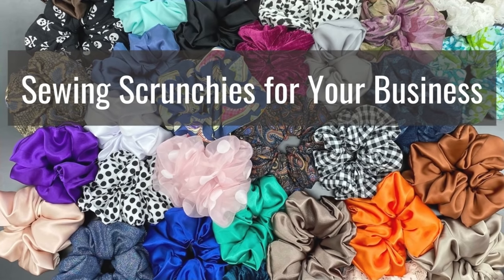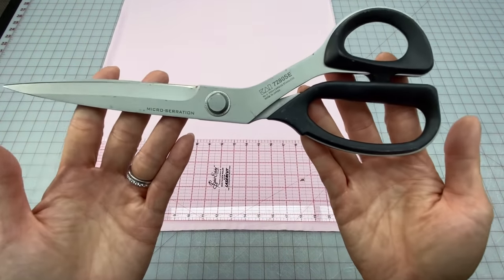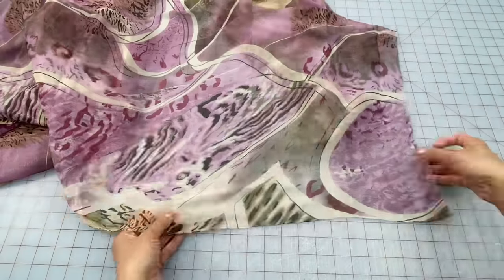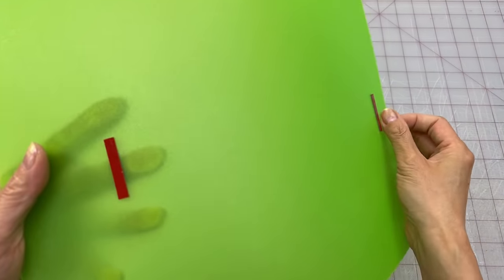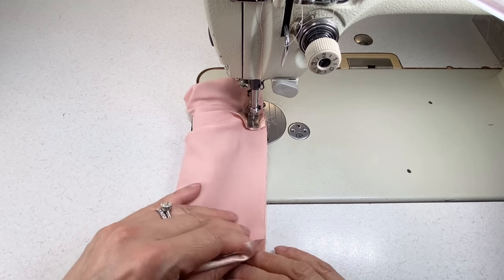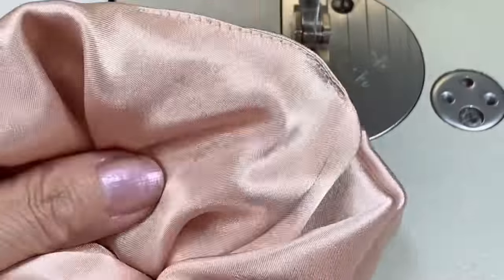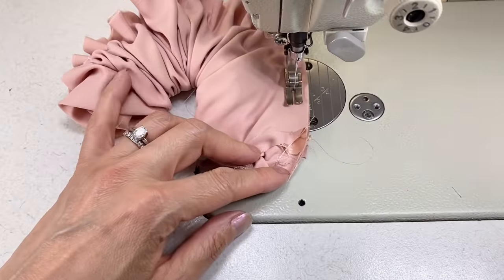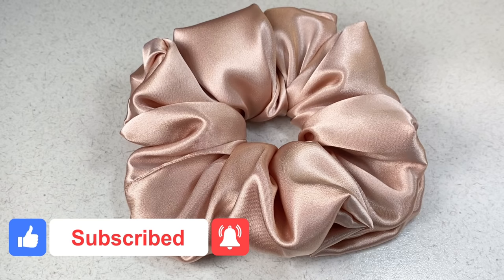How to Bulk Sew Scrunchies like a Pro to Sell! - Business Tips, Tools and 3 Methods to Sew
How to Sew scrunchies like a Pro! - Join me in my shop as I show you some of the ways I cut and mark fabric for making Hair Scrunchies in my Business. I will also show you step by step 3 different methods to sew a hair scrunchie quickly with professional results.
You can decide which is the best method for you.

Stretch Satin scrunchie in video cut approx 7” (18cm) x 46” (117cm)
¼” (6mm) x 10” (25cm)  of elastic

Rotary Cutter
2” B95 quilting ruler
Metal edge Ruler.
Silicone Template Grips
Clover Easy Loop Turner
Tailors Wax Chalk.
KAI scissors
Thread snippers
¼” Elastic
Electric Fabric Cutter ( similar to what I am using).

00:00  Intro
00:19  Tools
01:56  Cutting of Fabrics
04:55  Cutting of Elastics
05:44  Sewing Scrunchie Method 1
08:50  Method 2
10:53. Method 3

I cut my large scrunchies 7” wide and can be 40”- 46” long depending on the fabric.
I like the scrunchie to look full even when wrapped around a twice.
The ¼” elastic is cut at 10” long so can easily be tied like a balloon.

Adjust fabric and elastic length to your liking😊.  Have fun sewing!!